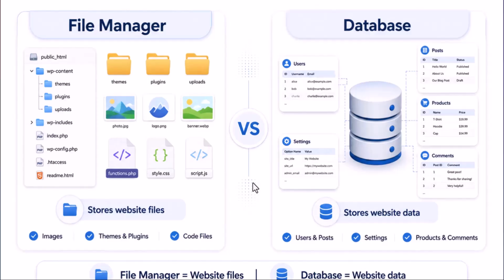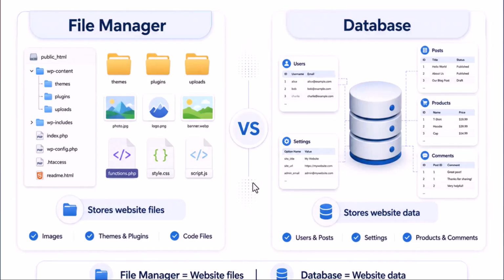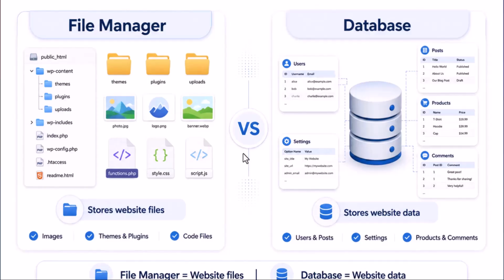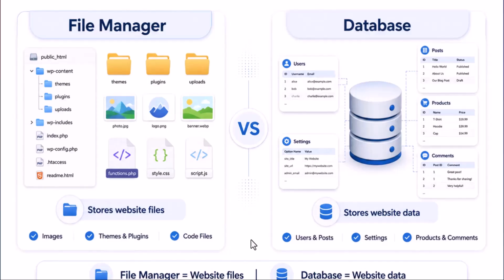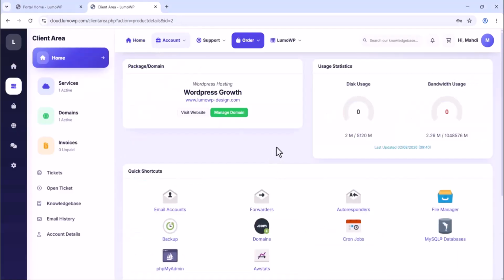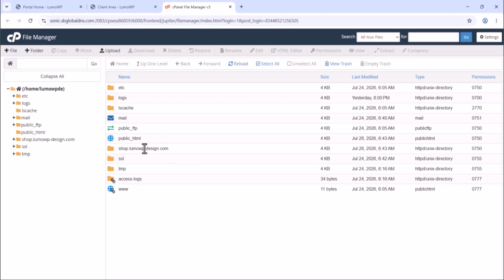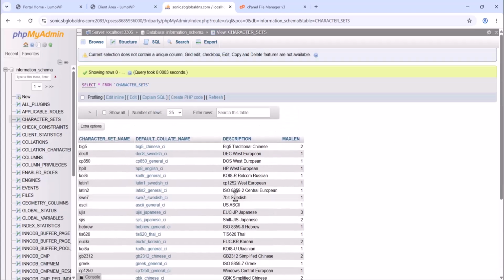File Manager vs Database: What Every Site Needs to Know | No-Code Course #9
Hello dear friends, I'm Mahdi, and I'm here with you in a new video from the complete website design course.

In this session, I want to talk with you about the difference between the file manager and the database.

Before we jump into installing WordPress, you need to know this most important thing — the difference between the database and the file manager. You need to know both well and get completely familiar with them, so please listen carefully and give this session your full attention.

Like you can see in the slide I made for you, on the left side we have the file manager, where we deal with all sorts of files — EXE files, music, video, different files, the code inside the site, and lots of other things. But on the right side, you see the database, where we store emails, names, passwords, posts, comments, and other information like that.

Right here you can clearly see the difference in a nice graphical way: files go inside our file manager — like images, videos, and our site's code — but things like user information and certain settings are written out in letters. Passwords, emails, page titles, the content of the pages, and how they all connect to each other — all of that lives inside the database. Keep this example in mind.

So say your site has a membership system, meaning users can sign up. You can't just save users' information as a file.

You definitely need to store users' information — their name, email, phone number, and address — inside the database. And building a site really means connecting the database and the file manager. It's a complete bond, a complete connection, and they both work together. Without the database and without the file manager, neither one on its own can build a full site.

So pay close attention: in general, when we design a website, we're dealing with the file manager and the database. In the file manager, we upload our files, but we don't deal much with the database manually. WordPress itself writes the data into the database — that's actually one of WordPress's important jobs. It puts the data into the database for us.

Now let me ask you two questions, so this lesson sticks in your mind. Let's say your customer makes a purchase on your site — where does that purchase information get stored? Answer right now: it gets stored in the database.

But if you want to put your site's files and videos somewhere, where do you put them? You put them inside the file manager. That's the difference between the database and the file manager — keep that in mind.

Take notes on this, so in the next video we can move on and I can teach you the rest. Please don't rush, and please don't get tired. To become an expert, to succeed, you need to patiently keep going with these lessons.And even if something isn't clear to you, watch the videos a few times.

I promise you, soon we'll get into actual website design and really start building the site. These were just a few things I needed to teach you, so your understanding would be complete.

So you get more familiar with the database and file manager, let me go into my hosting.

First I go to cloud.lumowp.com and log in — remember, in past sessions we already bought our hosting and our domain. I click on my hosting, and on this page I click on File Manager, where I also have access to the database. If I go into the phpMyAdmin section, I can reach all the databases.

If I click on File Manager, it opens right here. Look, this is my File Manager section, where I can upload files easily. Like I said, our site sits inside the public_html folder — this is the folder we're making, and you should know it by now.

This is where we upload our files. Now let's check the database too. Inside phpMyAdmin, the database looks like this — completely different from the file manager. This is how data gets stored: look, these are the database tables, storing information in rows and cells.

Each column and cell stores the data. The whole database looks like this, and it connects with the file manager's files and the programming files, and together they build your website, dear friends.